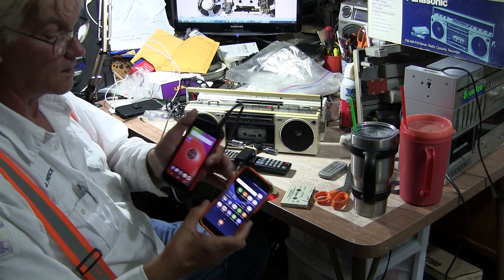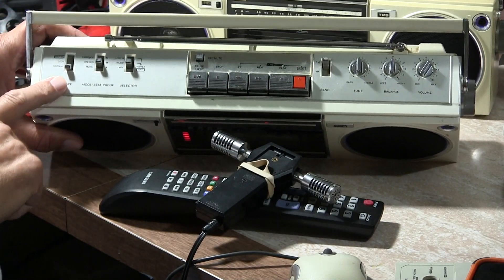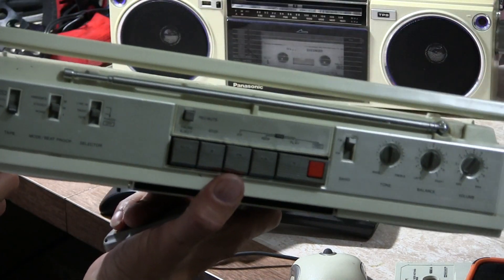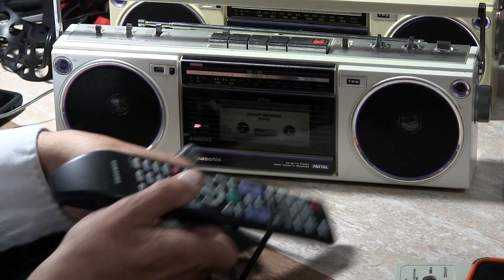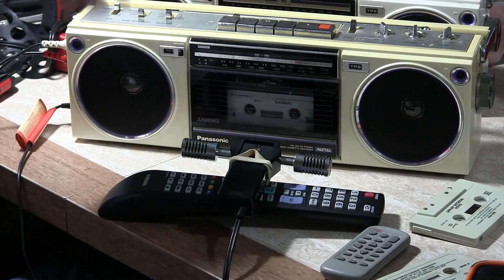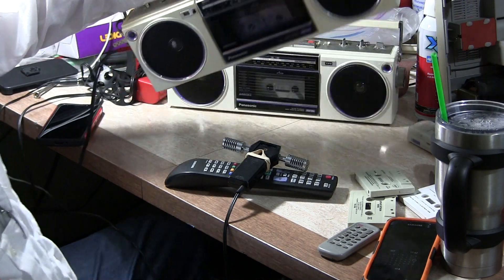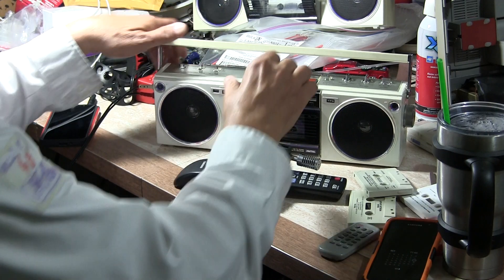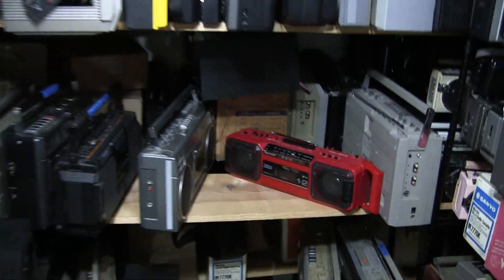Panasonic RX-F20 Demonstrated Record Play Tape Line-in Cell-phone radio on Batteries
$55.00 shipping to overseas plus the radio serviced all working as shown total shipped price to overseas
00005 Panasonic RX-F20 Demonstrated Record Play Tape Line-in Cell-phone radio on Batteries